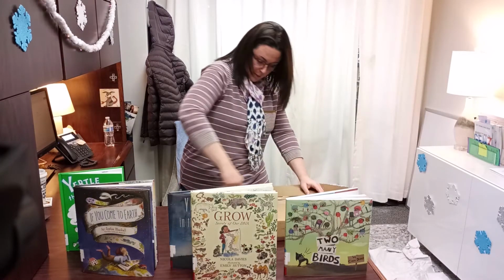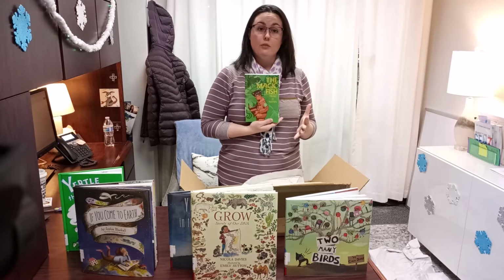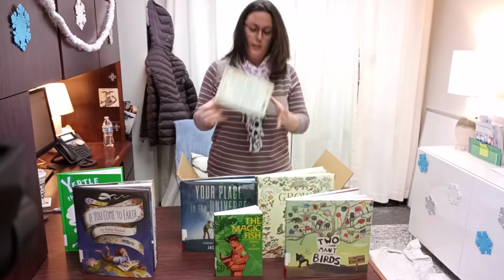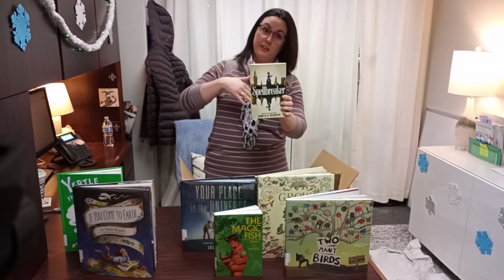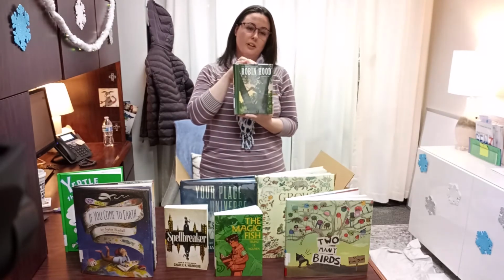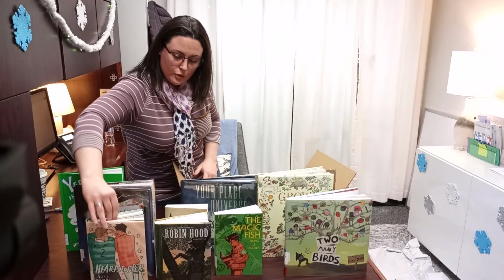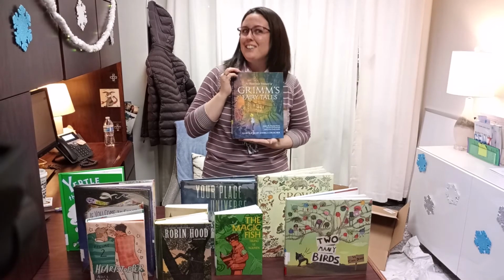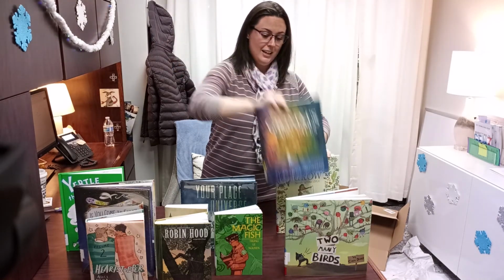Unboxing New Books @ RSU Libraries!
Join RSU Collection Development Librarian Michelle as she unboxes two boxes filled with new books to give you a sneak peek of what is coming to the shelves soon! Did you know that RSU Libraries has a large children's and youth, and young adult book collection? RSU Community members are welcome to check out these popular and award-winning books for themselves and their children!